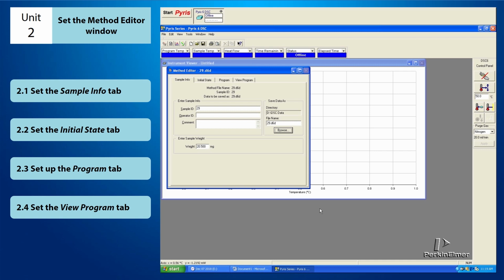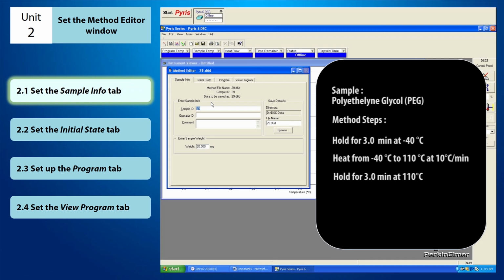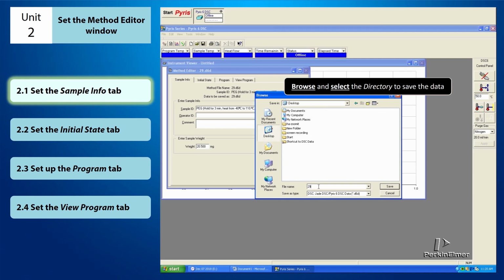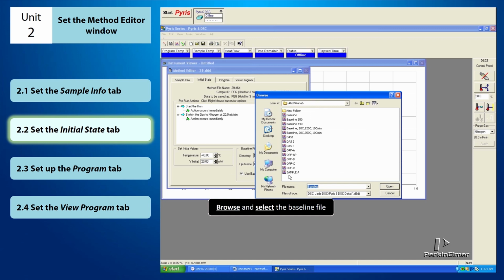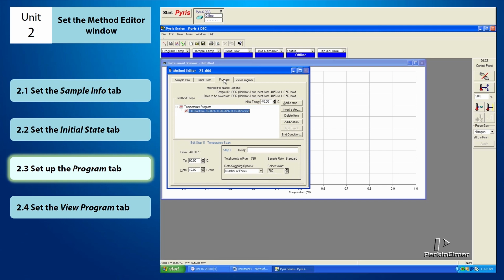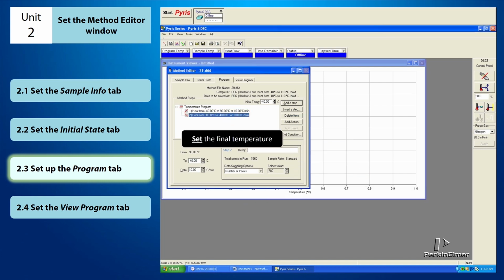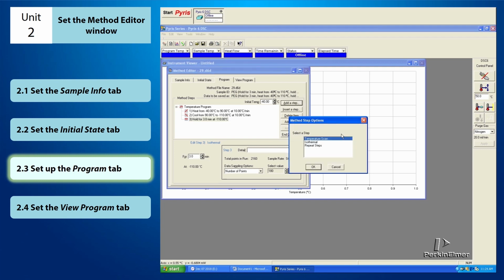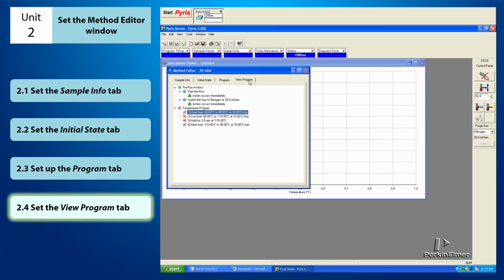Pyris 6 DSC Software Tutorial : Unit 2 (Set the Method Editor window)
for the instructional module on conducting differential scanning calorimetry and analysing the graphs produced on Pyris 6 DSC Software.